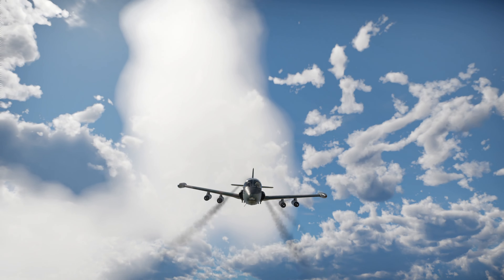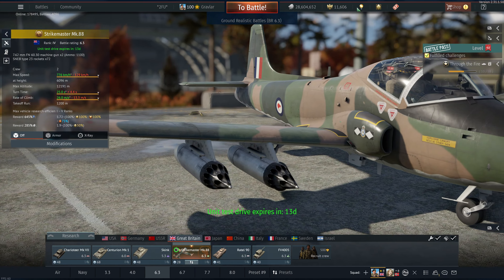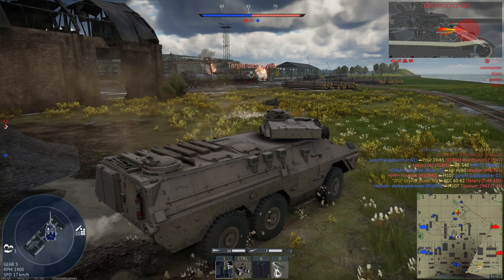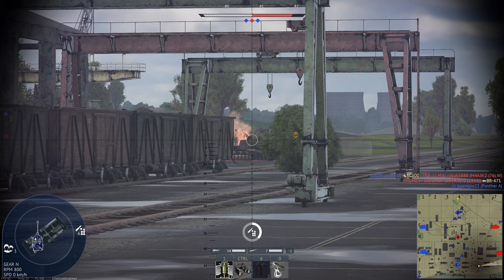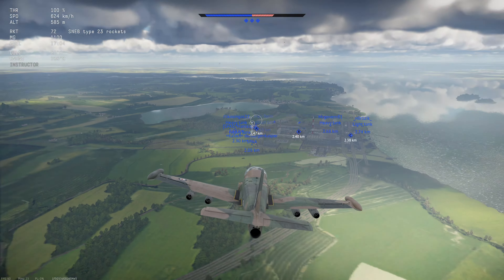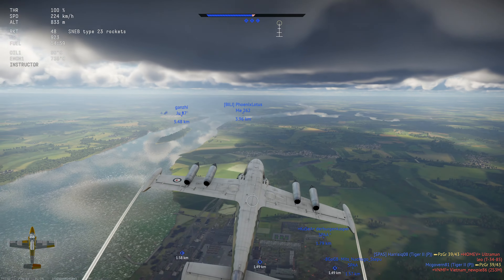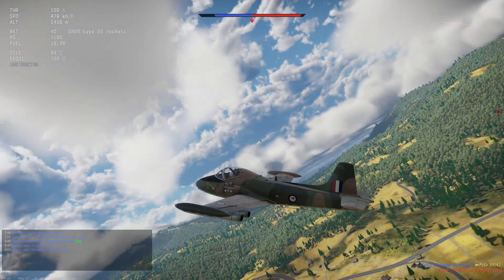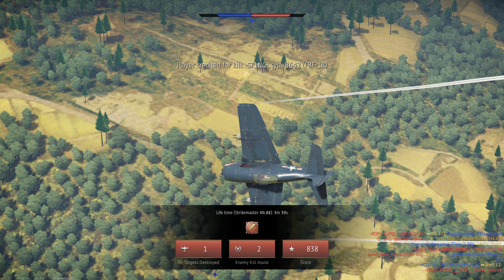Should you grind the Strikemaster Mk.88 for Ground Battles? - War Thunder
My first look at the new Strikemaster Mk.88. It's a 6.3 BR strike aircraft for Britain and is the top reward for the 13th Season of Battle Pass "Tropical Storm". So, should you spend 2,000 GE for the Battle Pass and grind for it?

It depends!

00:00 Intro
00:11 Channel Update
02:13 Game 1 - Abandoned Factory
10:13 Game 2 - Japan
13:56 Game 3 - Normandy